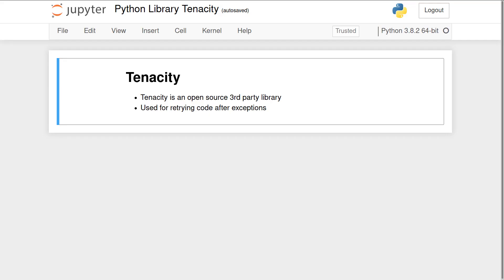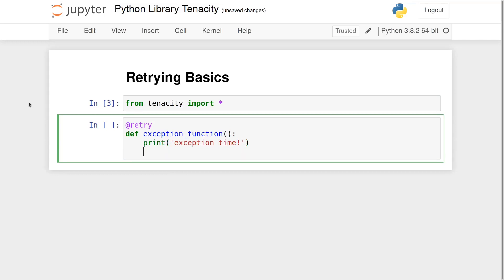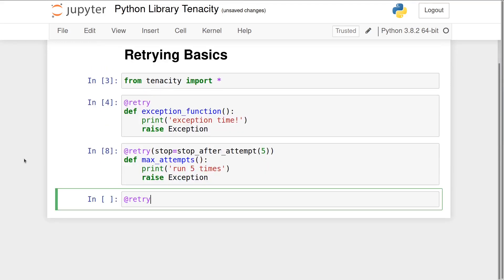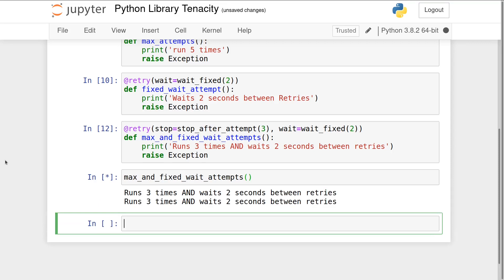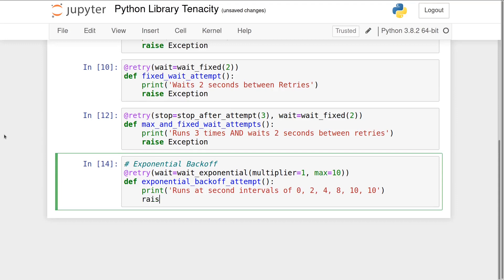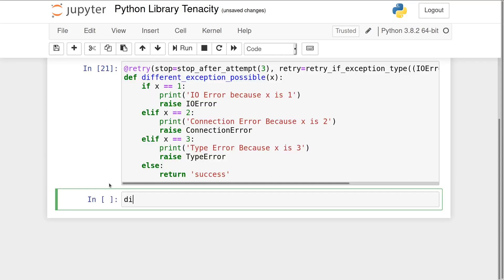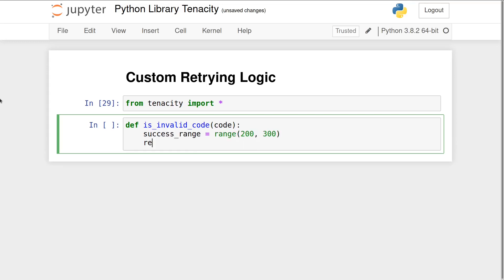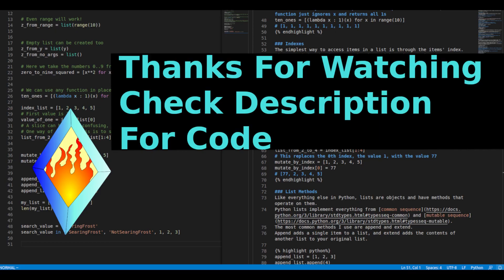Python Library: Tenacity